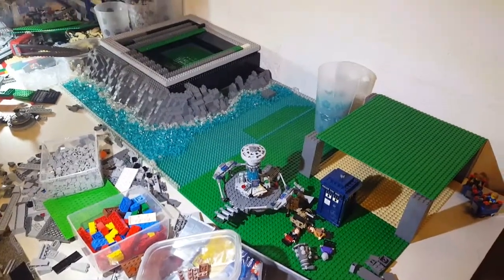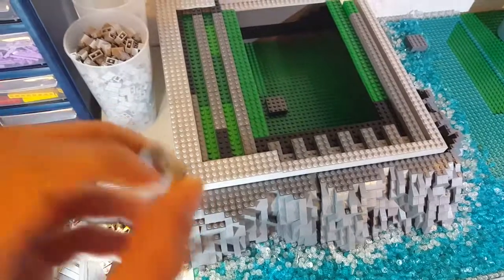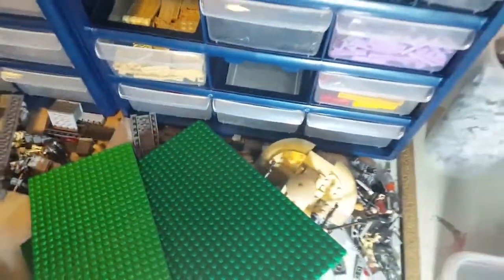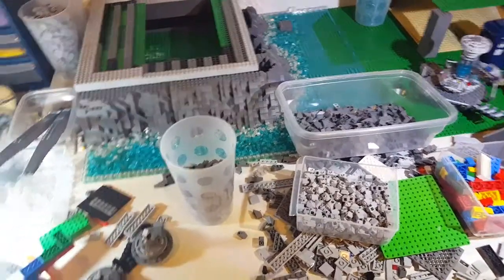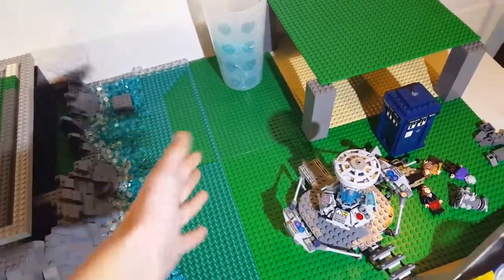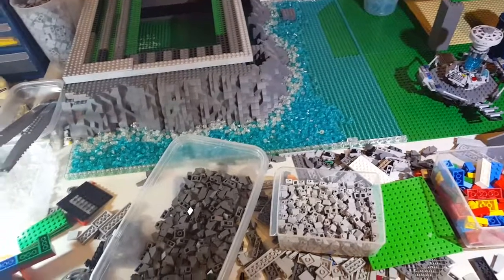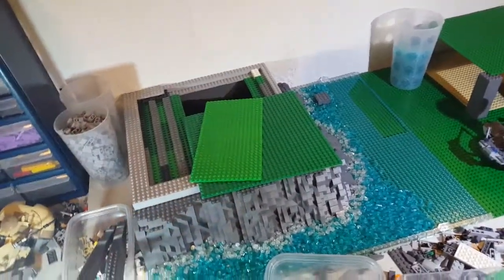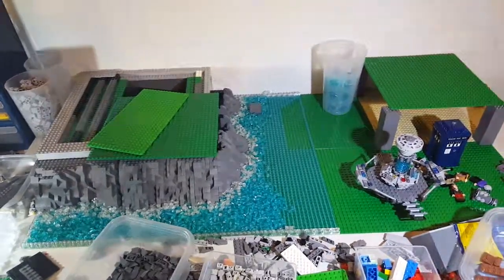LEGO Update #39- MOC Progress + Hauls!